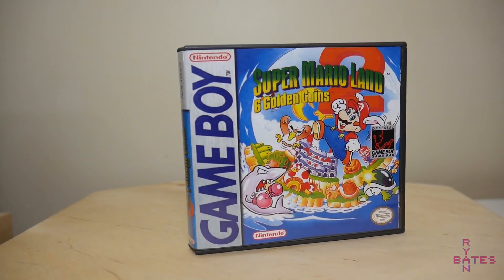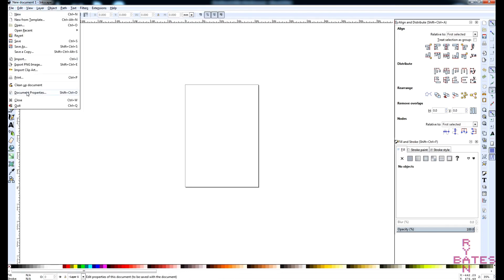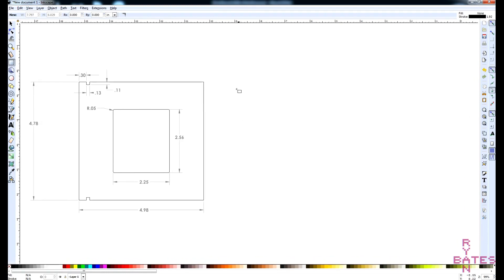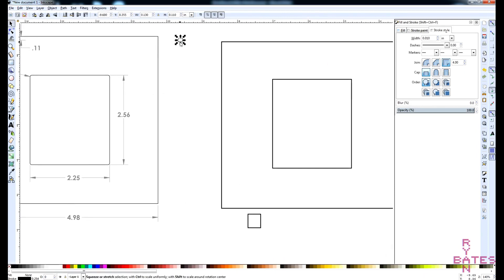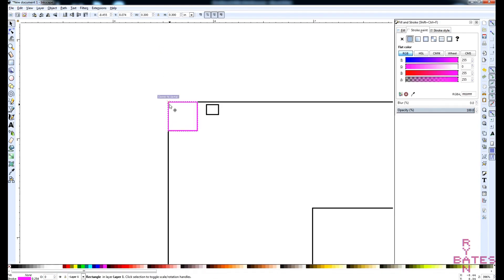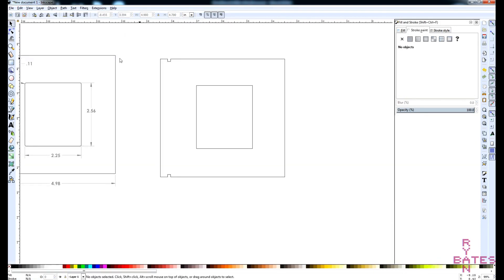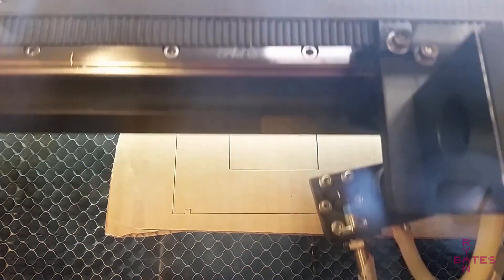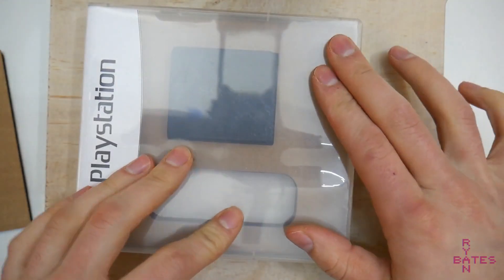Intro to 2D CAD with Inkscape | Make Replacement Game Boy Hard Shell Case w/ Nintendo DS case.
How to get started drawing with Inkscape, a 2D CAD (vector) drawing program great for beginners and non-engineers.  I turn some Nintendo DS cases into custom replacement  Game Boy cases. This tutorial is based on a simple project you can do with cardboard and a sharp craft knife.

Massive kudos to the following two resources which are free, no strings attached:
thecoverproject.net